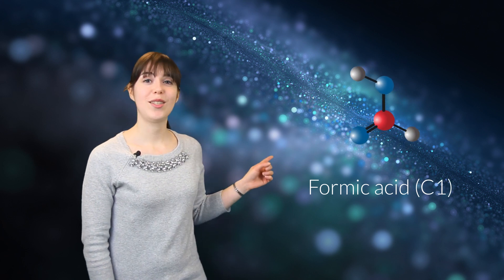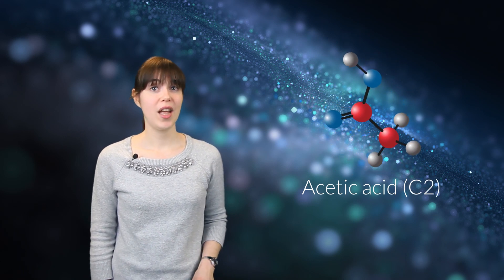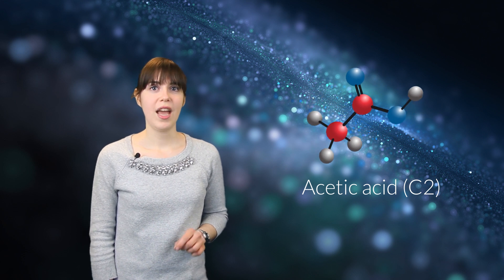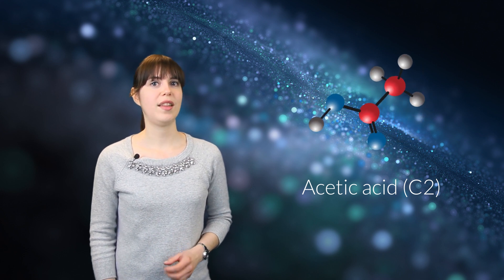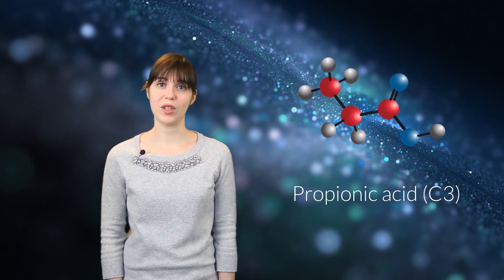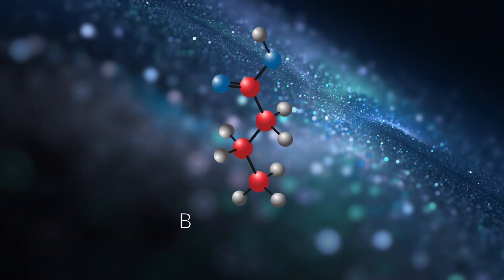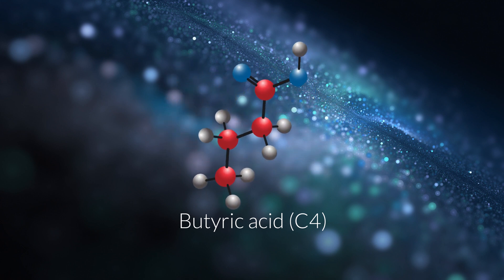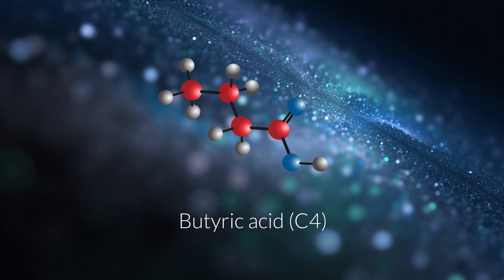Differences between organic acids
The use of short chain fatty acids is widespread in agriculture. Each of these 4 organic acids have different properties and proven effects that they are commonly used for. They are used for a range of purposes ranging from mold protection of grains to improving gut health of animals.